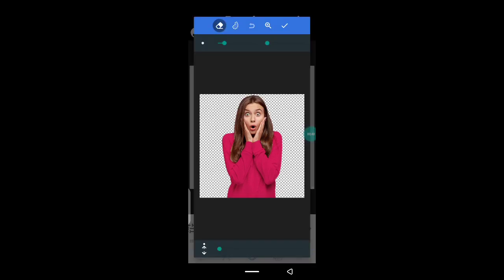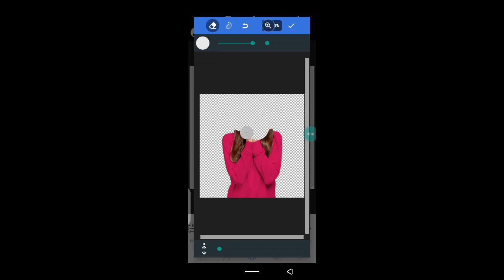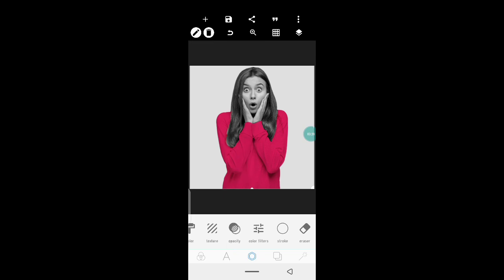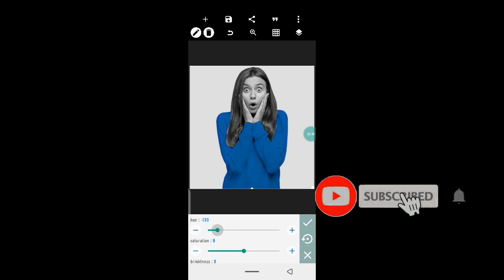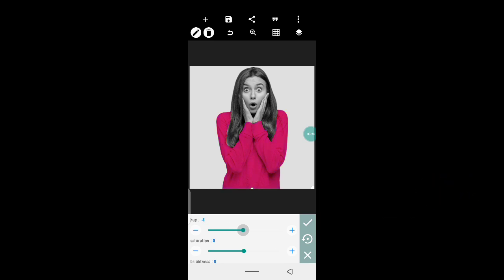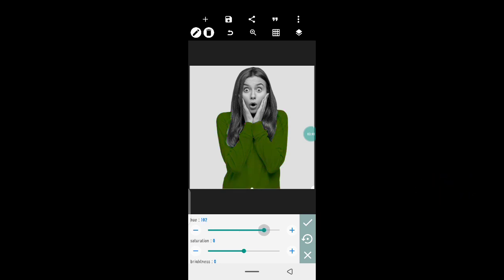PixelLab Outfit Recolor Hack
Hi guys,
In today's tutorials I will be showing you simple trick to change color of clothes in pixellab